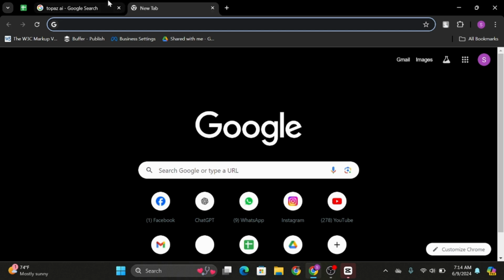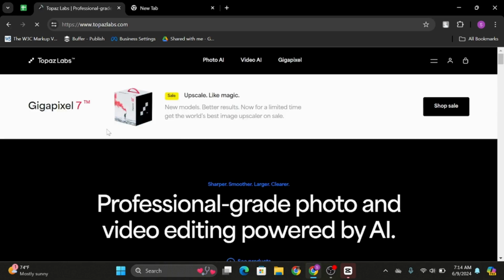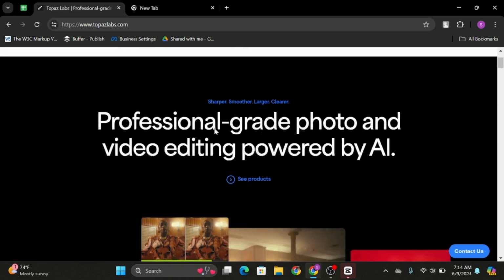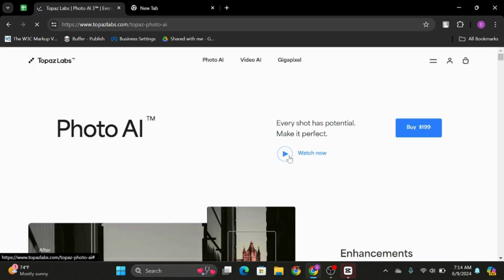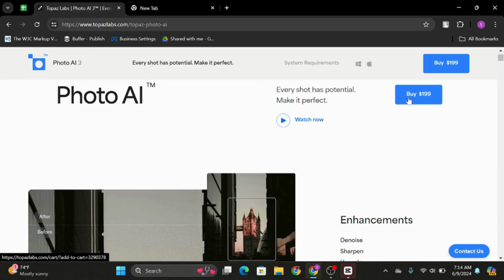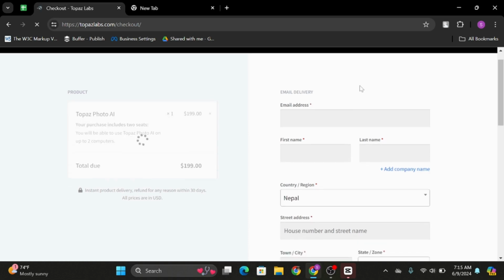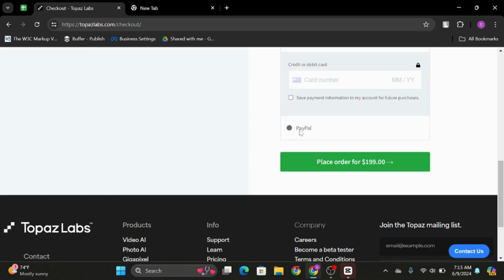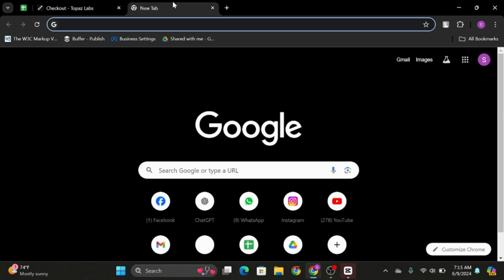Install & Download Topaz AI | Free AI Tool For Image and video Enhancer, Better Resolution.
Install & Download Topaz AI | Free AI Tool For Image and Video Enhancer, Better Resolution. 2024 (Easy Step by Step Guide)

Looking to enhance your images and videos with better resolution in 2024? This tutorial shows you how to easily download and install Topaz AI, a powerful, free AI tool designed to improve the quality of your digital media.

In this tutorial:
0:00 - Introduction
0:05 - Install & Download Topaz AI | Free AI Tool For Image and Video Enhancer, Better Resolution. 2024 (Easy Step by Step Guide)

Learn how to set up Topaz AI on your computer to start enhancing your images and videos instantly. This video provides a simple, step-by-step guide that ensures you get the best possible results with minimal effort.

Enhance your digital media with high resolution by following this easy guide to installing and using Topaz AI!